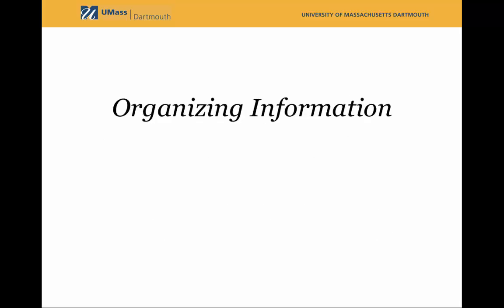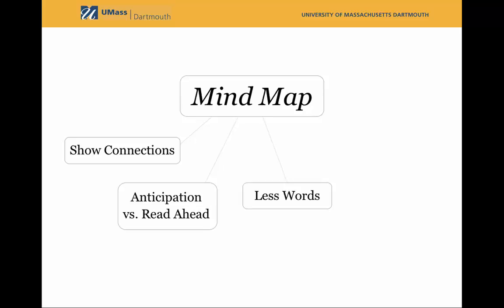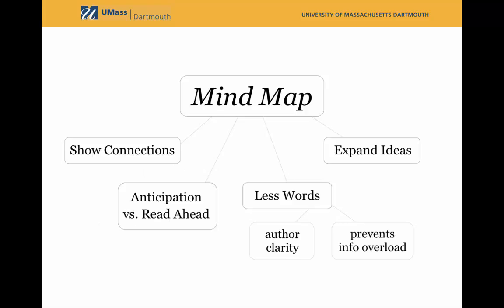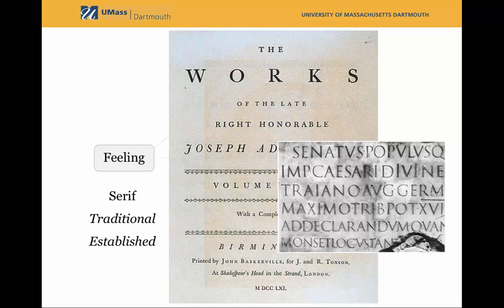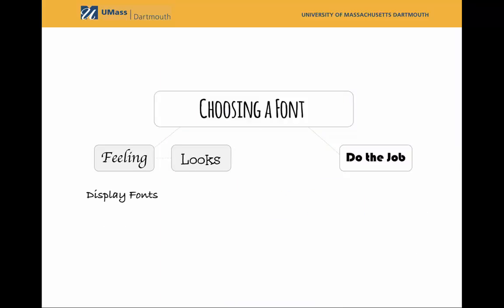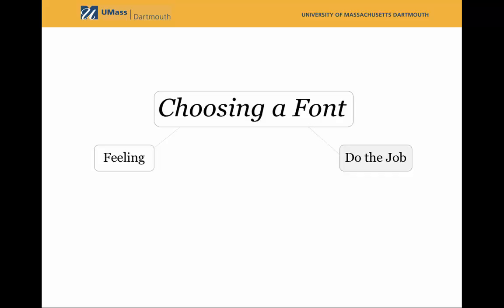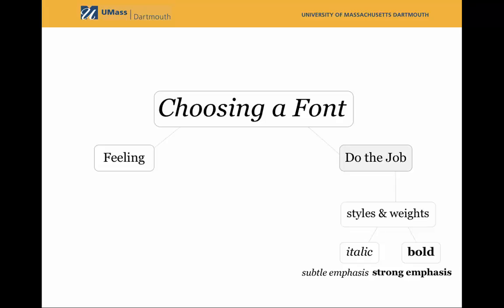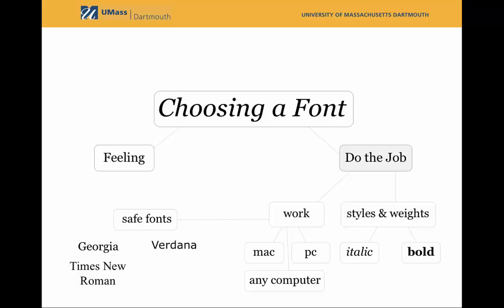Typography Tips for Powerpoint Presentations: Organizing Info and Choosing a Font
Professor Laura Franz, Design Department, CVPA UMass Dartmouth